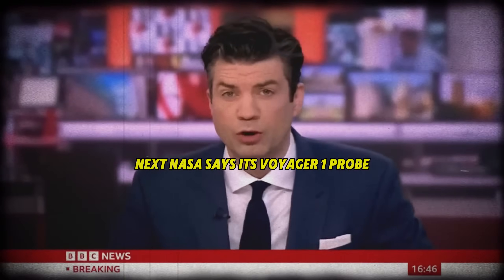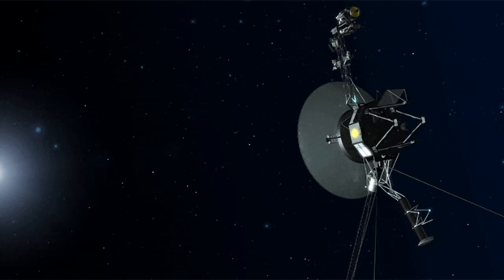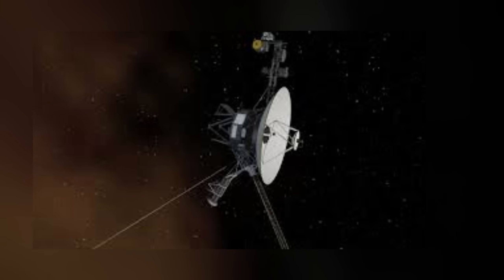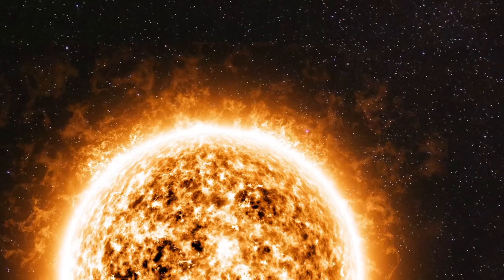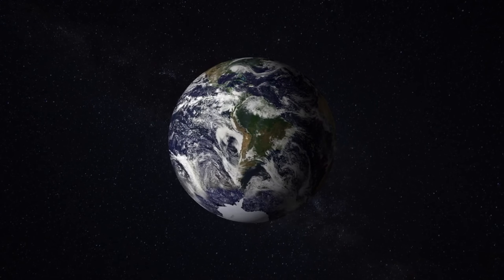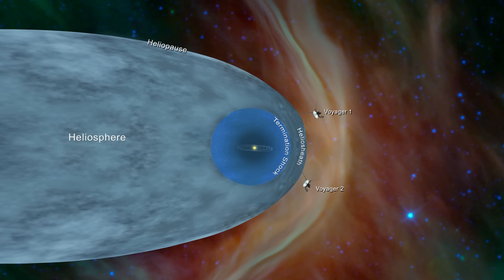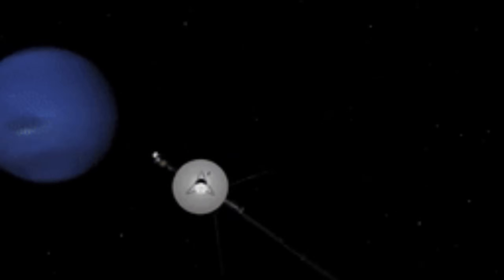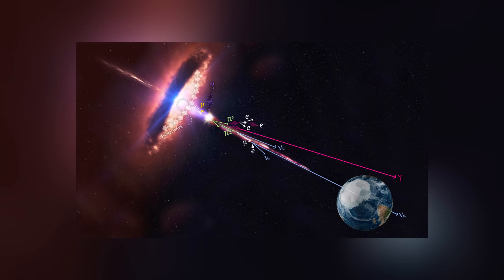What Voyager Discovered at the Solar System's Edge That Astonished NASA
After an awe-inspiring 45-year journey into the unknown depths of space, NASA's Voyager 1 has crossed the boundary of our solar system. What it found beyond is more enigmatic—and more astonishing—than scientists ever anticipated. From inexplicable signals to puzzling phenomena at the edge of interstellar space, Voyager's groundbreaking data is uncovering secrets that challenge our fundamental understanding of the universe. Could these revelations hold the key to solving cosmic mysteries that have baffled humanity for centuries? Brace yourself, because what you're about to discover might forever change how we view our place in the cosmos.